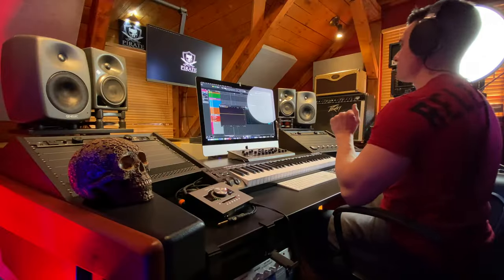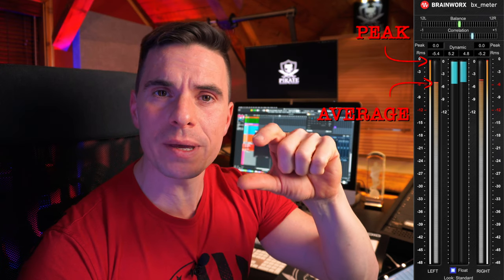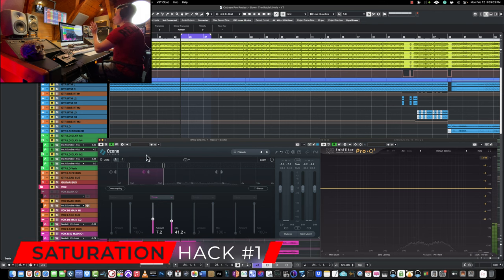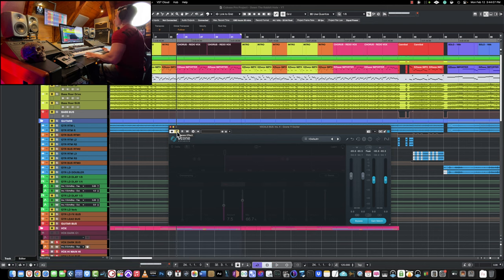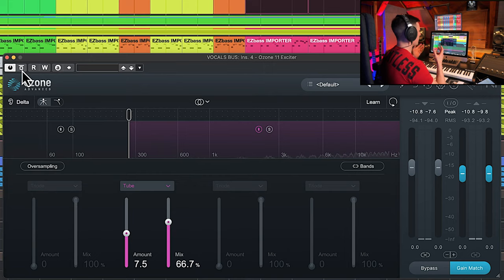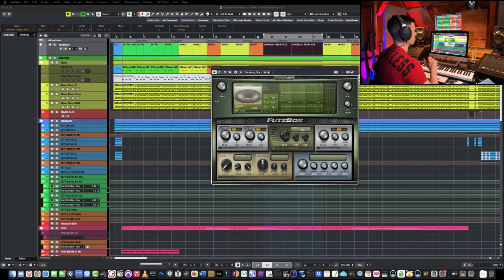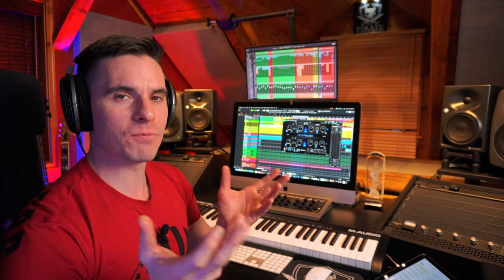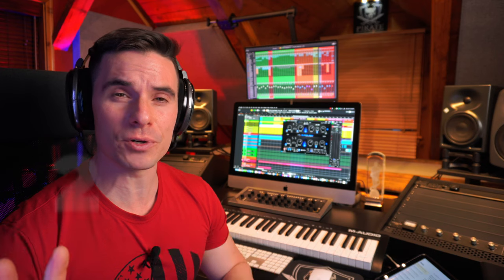Mixing with Saturation: Loud and exciting mixes GUARANTEED!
Unlock the secrets of the pro mixers with these saturation hacks! Learn how to make your music sizzle like bacon on a Sunday morning. Discover how to add warmth, depth, and character to your tracks using simple yet powerful techniques. Elevate your music production game today!

📊 Timestamps:
0:00 - Introduction
0:42 - What is Saturation?
1:48 - Different Types of Saturation 🎵
2:38 - How Saturation Can Help Your Mixes 🤔
4:56 - Saturation Hack #1: Bass 🎸
7:32 - Saturation Hack #2: Vocals 🎤
10:21 - Saturation Hack #3: Drums 🥁
13:03 - Saturation Hack #4: Mixbuss 🎛️
16:34 - Pitfalls to Avoid ☠️

Lapel Mic

// HIRE ME TO PRODUCE, MIX & MASTER YOUR MUSIC